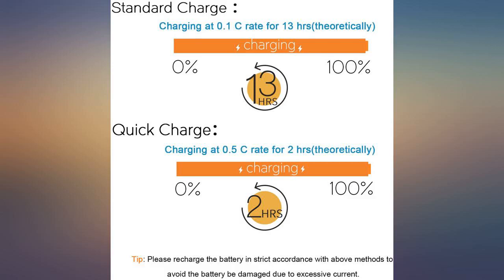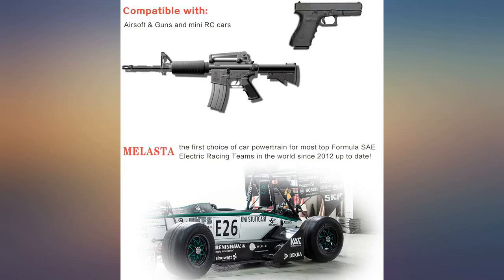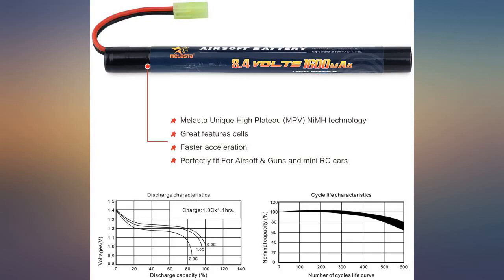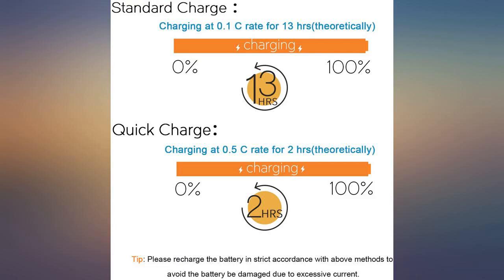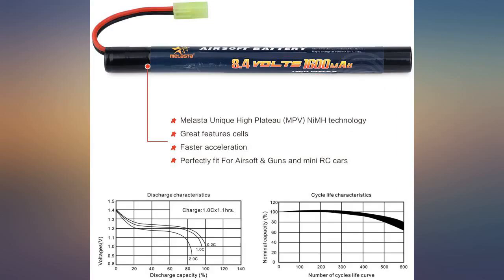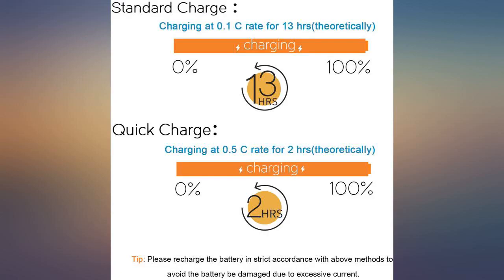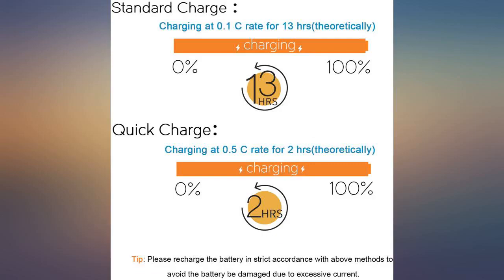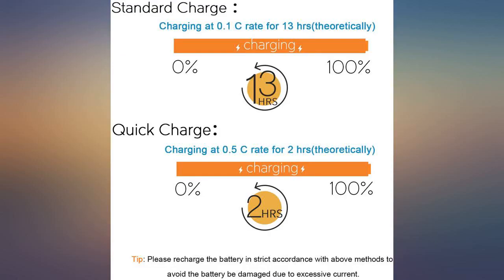melasta 2Pack 2//3A 8.4v 1600mAh Stick NIMH Airsoft Guns Battery Pack with Mini review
melasta 2Pack 2//3A 8.4v 1600mAh Stick NIMH Airsoft Guns Battery Pack with Mini Tamiya Connector

Main Features:
- Parameter: 8.4V,2/3A x 8 Cells,Stick NIMH Battery Pack
- Connector: Mini Tamiya Female connector assembled with 16 AWG wire
- Melasta NiMH technology: No cell memory effect
- Standard Dimension: Diameter 20.6mm and Length 200mm
- Warranty: 35- DAY return policy and 1 Year warranty